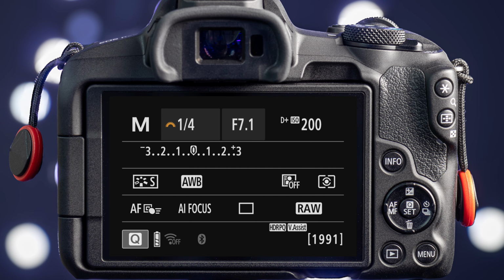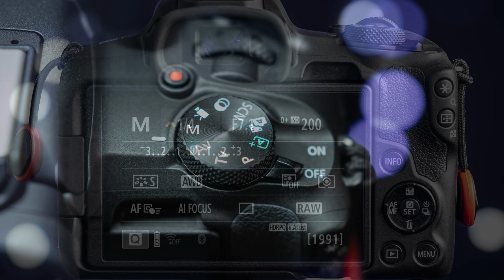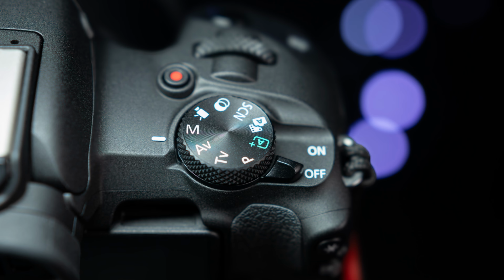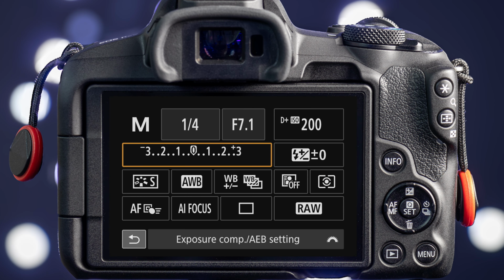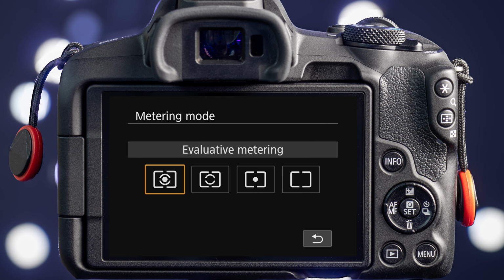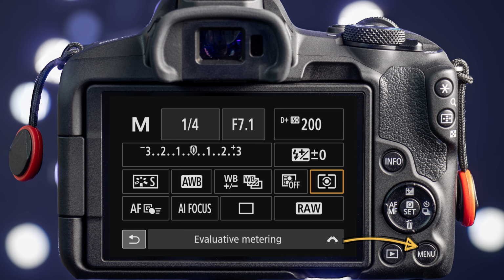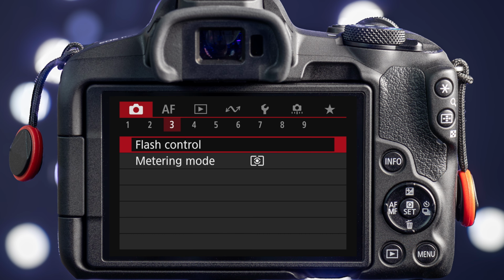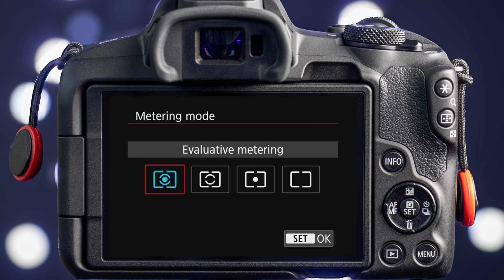Canon EOS R50: How To Change Exposure Metering Modes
🎥   About This Video:
Hey Everyone, in this video I show you how to quickly access your exposure metering modes on your Canon EOS R50 digital mirrorless camera.

(If any of these products are out of stock on Amazon, please check the Tagged Products linked in the video.)

💘   SUPPORT JOE DIRECTLY!

---CHAPTERS